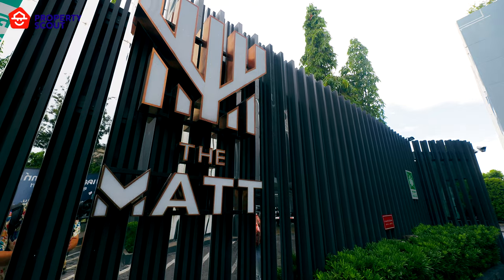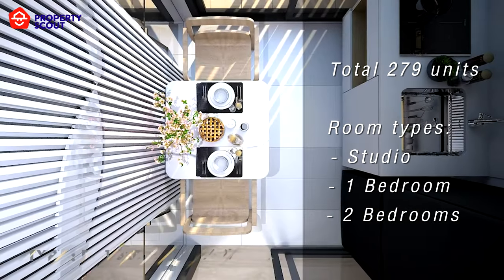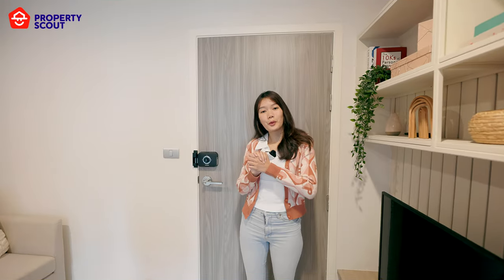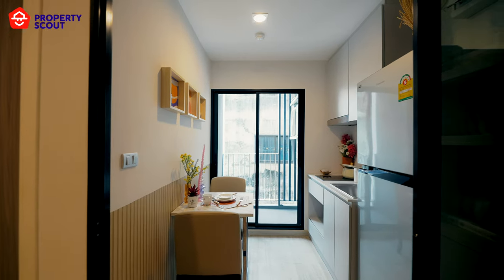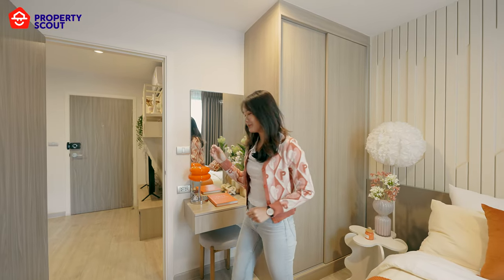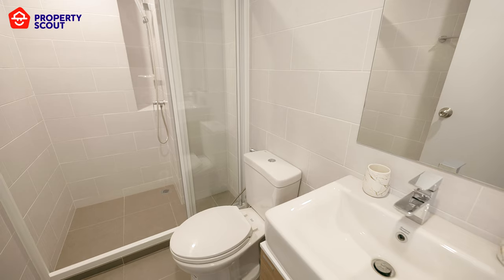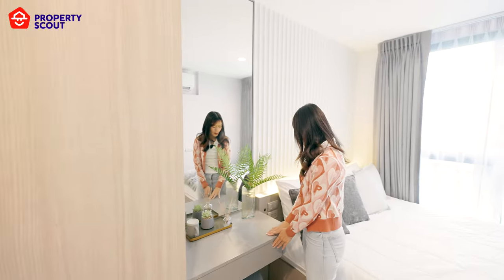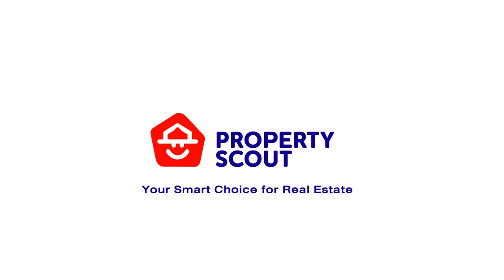SHOCKINGLY Affordable Condo You Need to See! at The Matt Sukhumvit 101/1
Looking for a great deal on a condo? Check out The Matt Sukhumvit 101/1 with PropertyScout for a shockingly affordable option! You need to see this place to believe it!

Located in the vibrant Bang Chak area of Phra Khanong, The Matt Sukhumvit 101/1 offers modern, comfortable living with a range of amenities to enhance your lifestyle. Developed by AKRA Land and House, this 8-story development features 279 well-designed units.
✨ Key Highlights: Project Highlights: Spacious 1-bedroom units at 43 sqm for just ฿3.5 M . 💸
🏊‍♂️ Top Amenities: 24-hour Security, CCTV, Car Park, Garden, Swimming Pool, Fitness Corner, Library, and Function Room
Enjoy modern, comfortable living with everything you need right at your doorstep.

📍 Location: Sukhumvit 101/1
💵 Starting Price: 3.5 MB
💼 Developer: AKRA Land and House @akralandandhouse3165

0:00 Intro
0:09 Project Location
0:36 Project Details
0:57 Facilities Tour
1:38 1 Bedroom Unit Tour
3:10 2 Bedroom Unit Tour
4:58 Conclusion